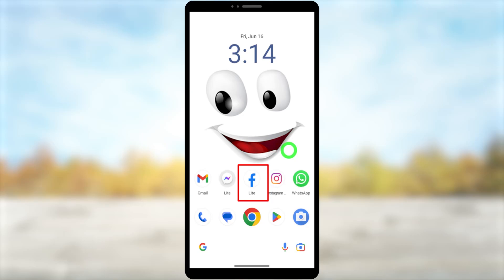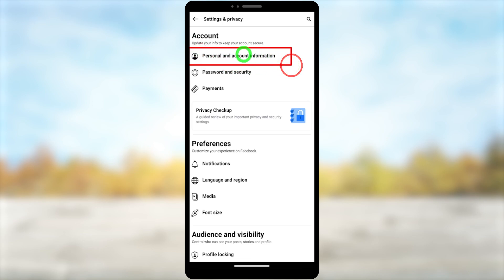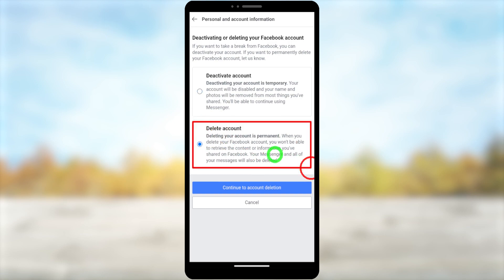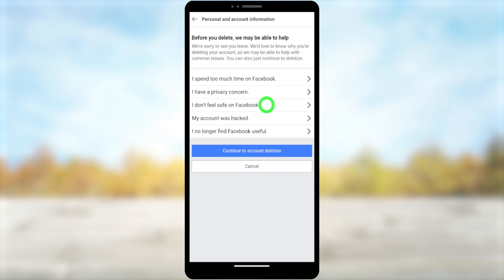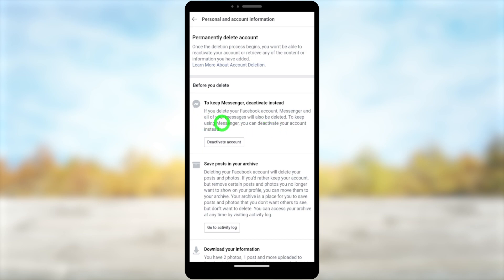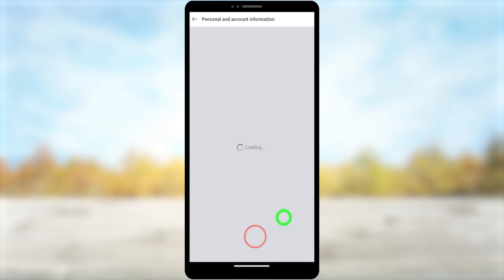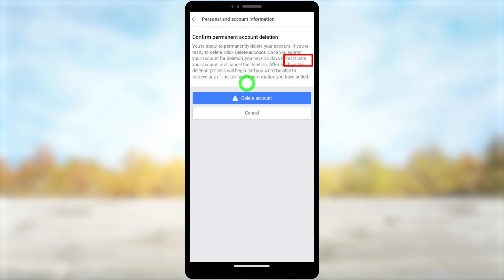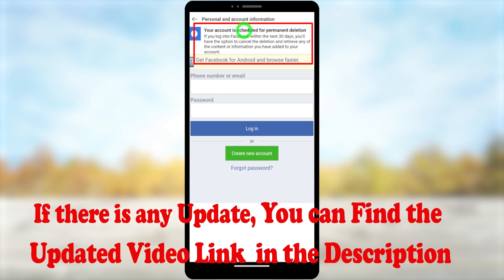How to delete facebook lite account 💯Works @AppFixi ✅ Delete facebook lite id app Guide: fblite ⓕ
Looking to delete your Facebook Lite account? Here's how to do it in just a few simple steps! This full tutorial guides how to delete your Facebook Lite account from the Facebook Lite app, so you can free up some space on your phone. We'll also cover how to delete your Facebook Lite ID, so you can stop using Facebook Lite on other devices.

If you're looking to delete your Facebook account or id, then this video is for you! In this video, we'll show you how to delete your Facebook account from the Facebook Lite app, as well as how to delete your Facebook account from your Facebook account from the main Facebook website, as well as from the Facebook Lite app on your phone. So don't wait any longer – delete your Facebook account today!.

Whether you're just looking to clean up your Facebook account or you want to delete it for good, this video will help you get the job done. We'll show you how to delete your Facebook account from the Facebook Lite app, as well as from your Facebook account. So don't waste any more time and download the Facebook Lite app now! So is the latest full guide to delete fb lite profile for both android and iphone find more updated tutorials/playlists on appfixi youtube channel.

we're going to show you how to delete your Facebook Lite account in 2023. Facebook Lite is a reduced version of Facebook that's designed for low-end smartphones and tablets. If you're planning on deleting your Facebook account, then this is the video for you. We're going to show you how to delete your Facebook Lite account in 2023, from the Facebook Lite app on your smartphone or tablet. After watching this video, you'll be able to delete your Facebook Lite account with ease!